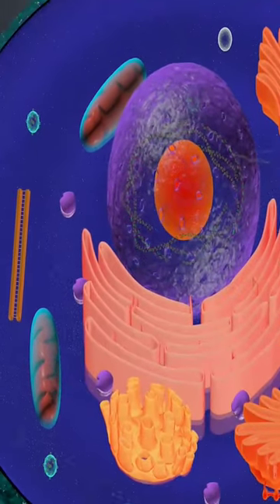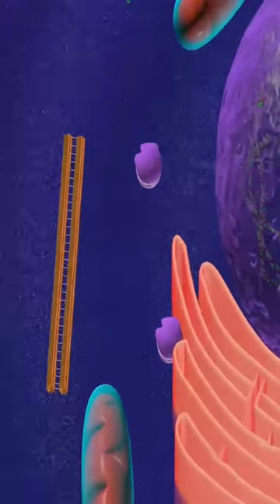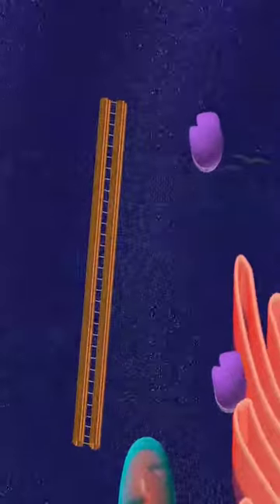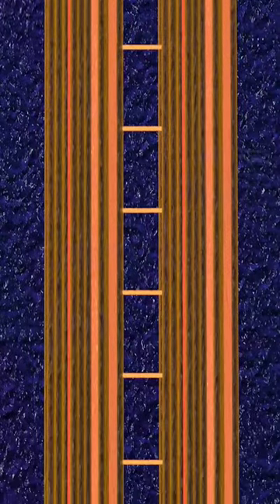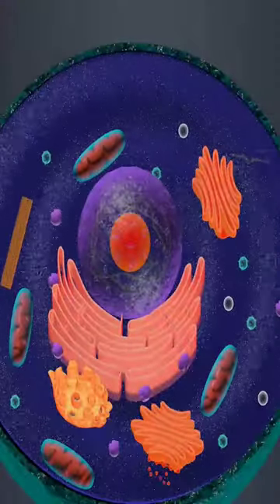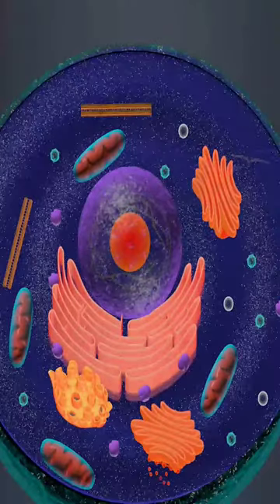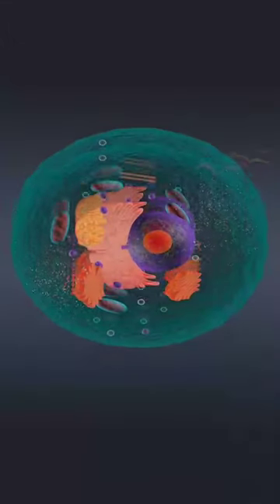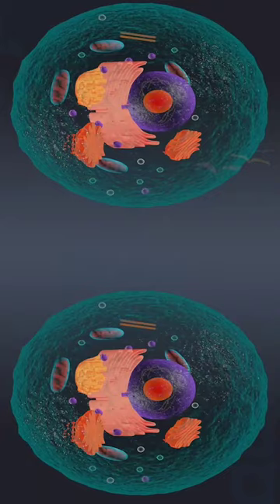centrosome in cell